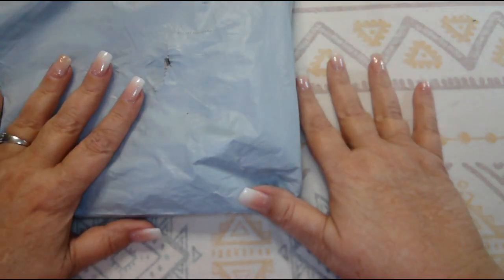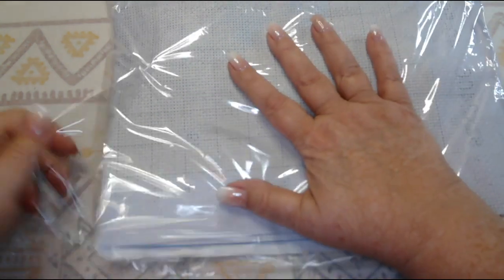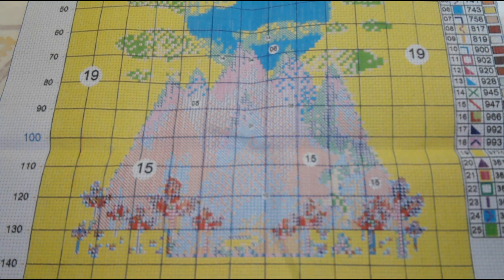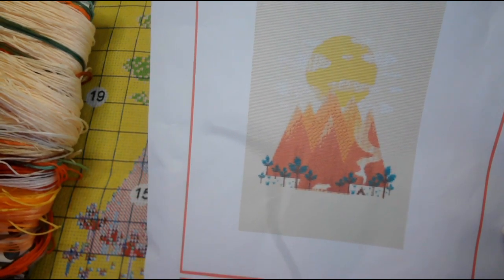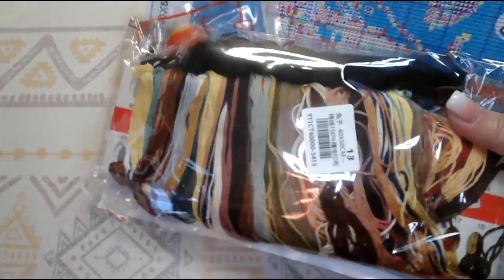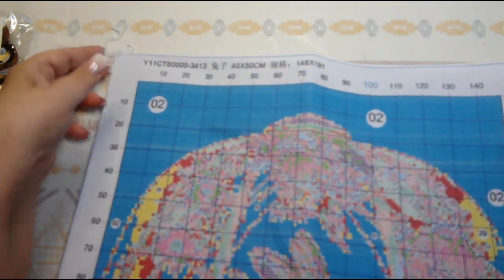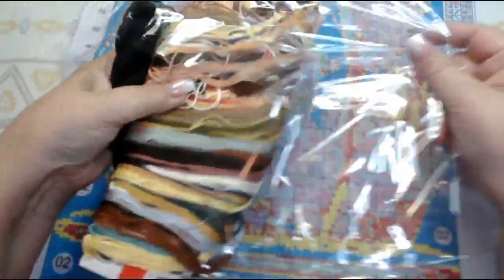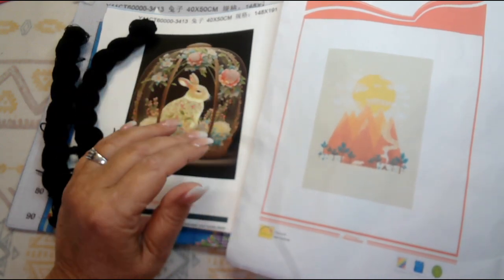UNBAGGING GBFKE - BEAUTIFUL CROSS STITCH KITS!!gbfke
A couple beautiful Stamped Cross Stitch Kits from GBFKE! A Stamped Cross Stitch Kit, Diamond Painting and more! GBFKE is definitely one of my favorite online stores, as they have huge variety and great prices. They sell Cross Stitch Kits, Diamond Paintings, Paint By Number, Resin Molds, Crafts and a large number of Accessories!
Current Promotions are:
$39 - Get 1 Free
$59 - Get 2 Free